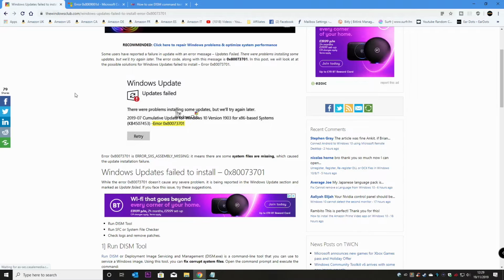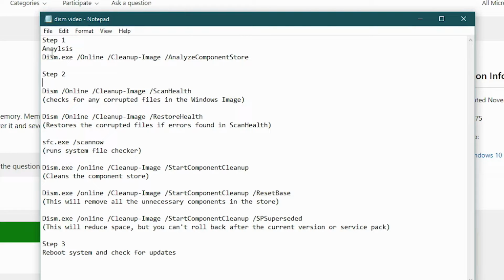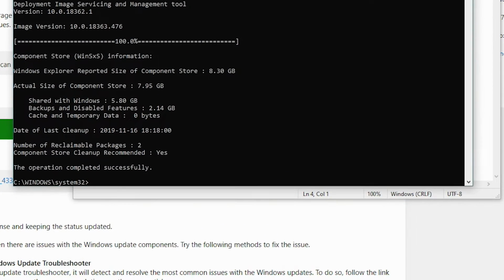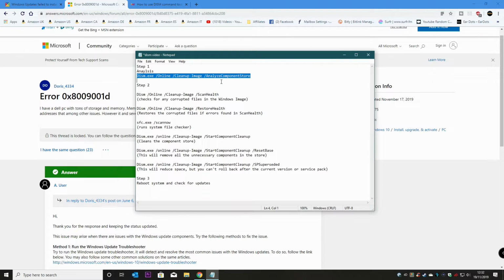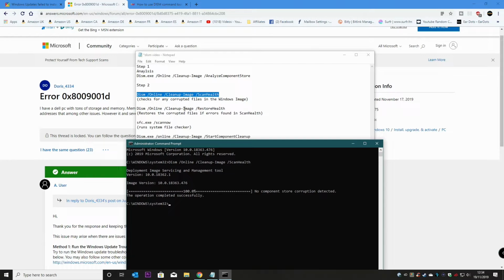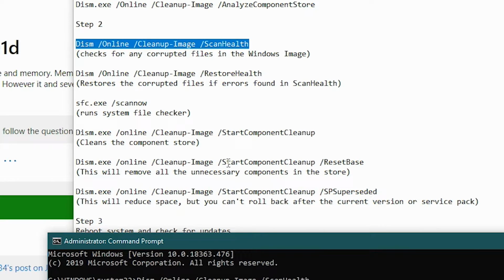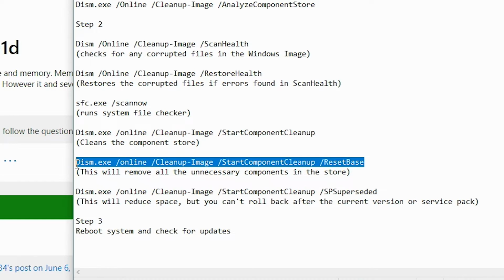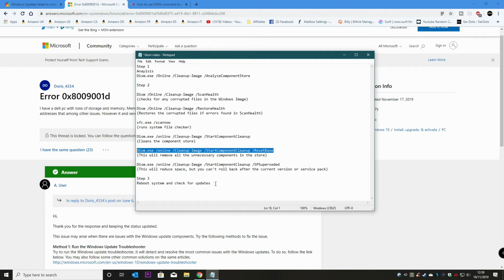How To FIX Windows Update Errors 0x80073701 & 0x8009001D Using DISM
How to FIX Windows Update Errors 0x80073701 and 0x8009001D Using DISM
If you are having problems with either of the error messages above, or any Windows Update issue these commands can be very helpful.
Commands and descriptions

Step 1
Anaylsis
Dism.exe /Online /Cleanup-Image /AnalyzeComponentStore

Step 2
(checks for any corrupted files in the Windows Image)
(Restores the corrupted files if errors found in ScanHealth)
sfc.exe /scannow
(runs system file checker)
Dism.exe /online /Cleanup-Image /StartComponentCleanup
(Cleans the component store)
Dism.exe /online /Cleanup-Image /StartComponentCleanup /ResetBase
(This will remove all the unnecessary components in the store)
Dism.exe /online /Cleanup-Image /StartComponentCleanup /SPSuperseded
(This will reduce space, but you can't roll back after the current version or service pack)

Step 3
Reboot system and check for updates